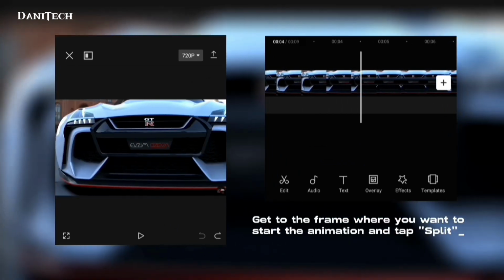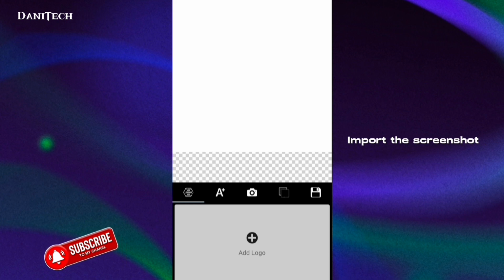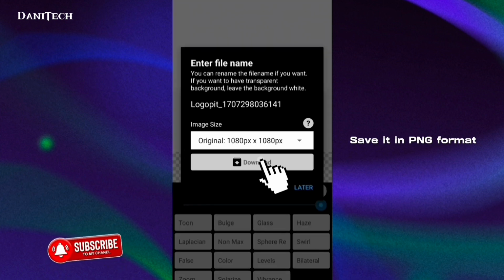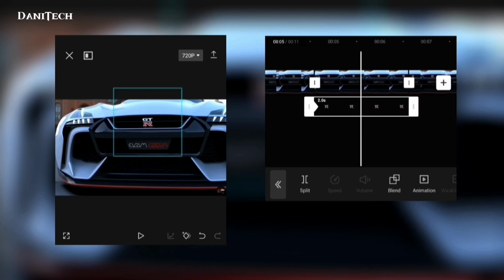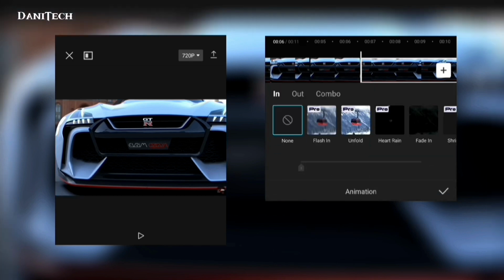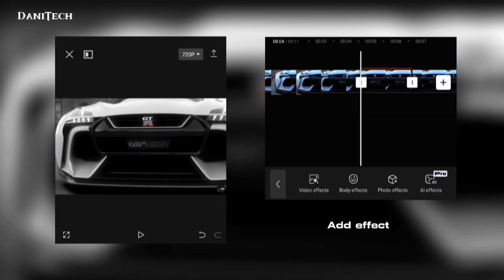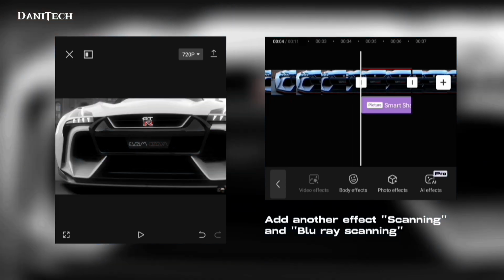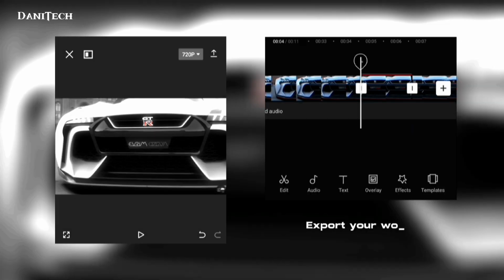How to Create Logo Pop-Up Effect: CapCut Tutorial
🔴 CapCut Tutorial: Create floating/ pop out effect of a logo.

In this tutorial i'll show you how to create pop-up animation in your video.

To show the steps, i used two apps:

👉 CapCut Video Editor and

👉 Logopit Photo Editor

You can use other similar apps to get same results.

Check out this videos 👇
Thanks!